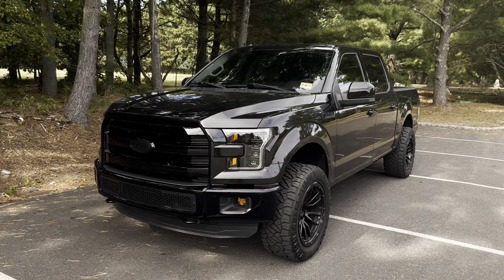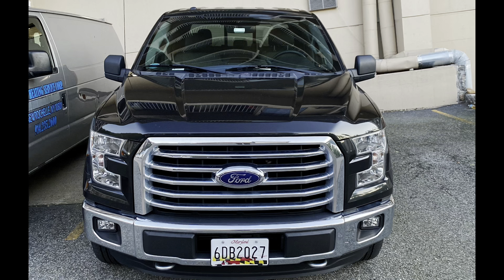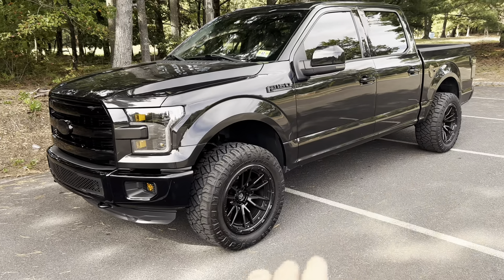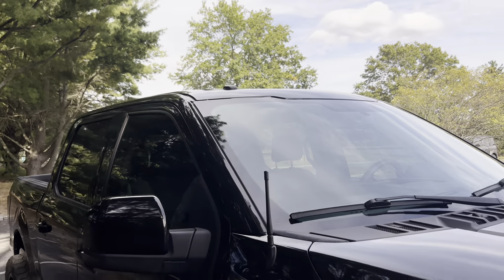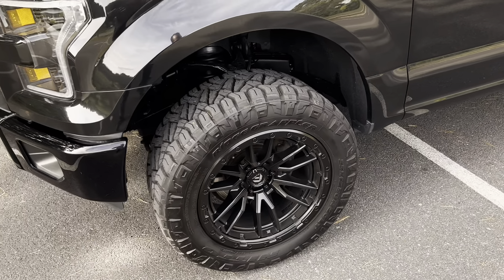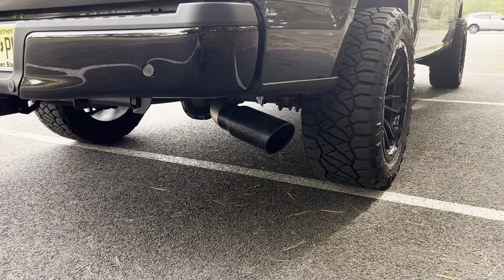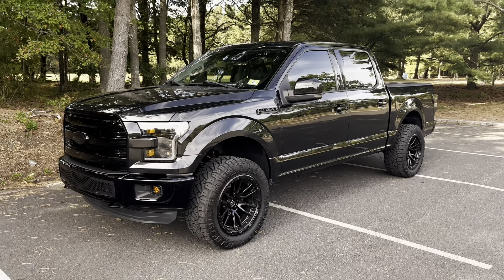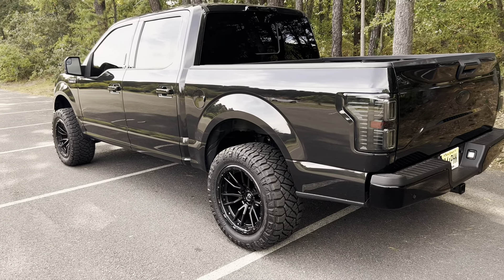F150 Mod Overview - Everything I Did In 10 Months!!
Brake light
Lower grille
Level Kit
Remote Start
Steering Wheel
Tail Lights
License Plate Lights

Product Links!

Car Stuff:
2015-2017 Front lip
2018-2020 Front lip